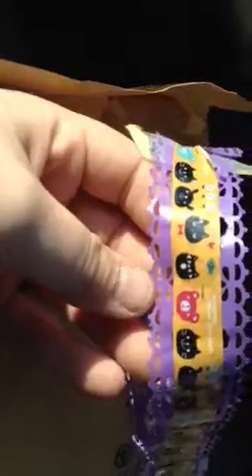Package Opening from Jessica West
EDIT: I'm in the process of rotating it right now so the potato quality will be no more XD

I wish I knew why this was sideways. I've never had a problem with my phone doing that before. Pretty much all my videos are filmed on my iPhone.
So yeah, sorry about the potato quality.
And sorry about the one charm. But I'll definitely be fixing it and it'll be good as new in no time :)